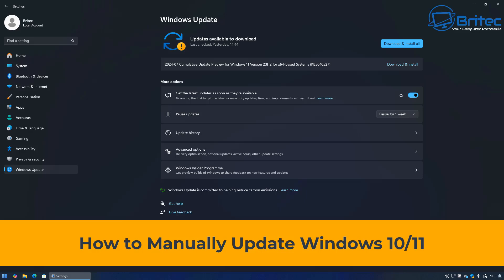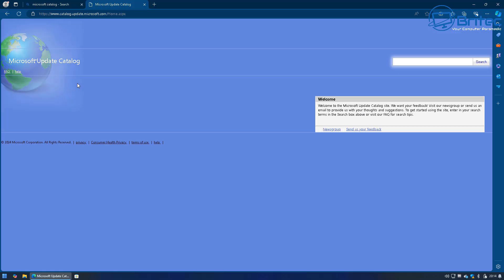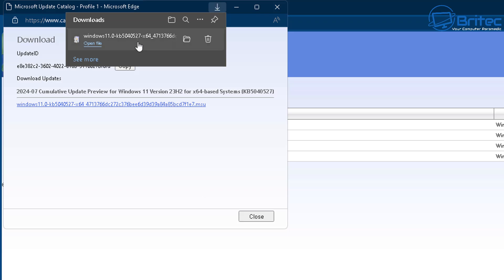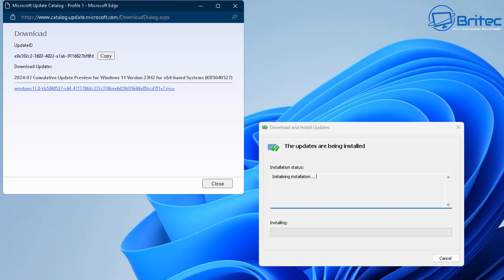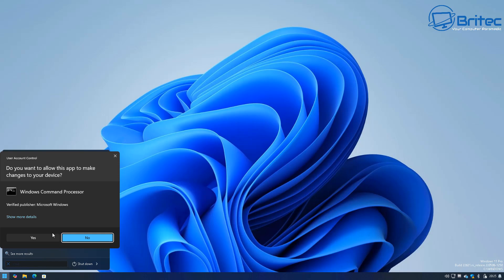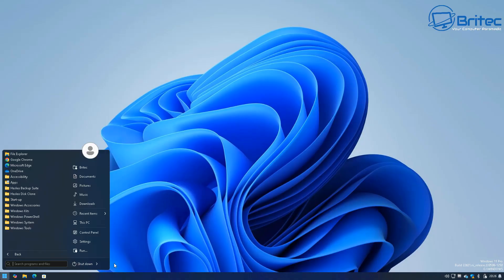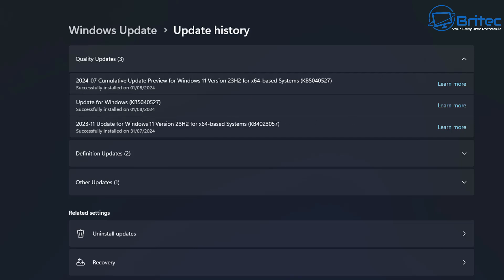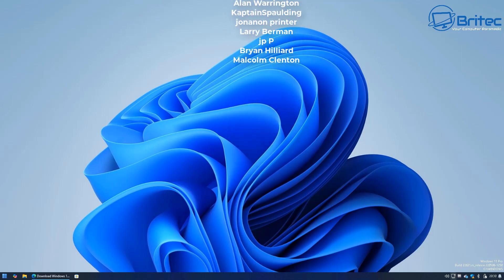How to Manually Update Windows 10/11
If you are running Windows 10 or windows 11 and are still on an old version of windows build that is now unsupported, and Windows Update says you are up to date, you might be wondering how to install the latest 23H2 or 24H2  update. If your computer is not doing it via Windows update, then you can download the update from Microsoft Update Catalog or you can run the Windows 10 or windows 11 Update Assistant to manually update your computer yourself.